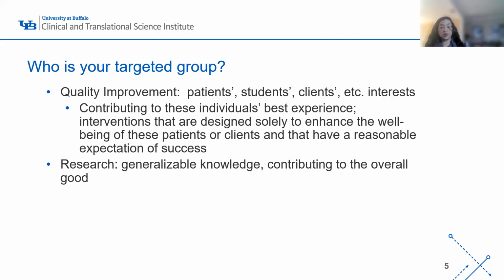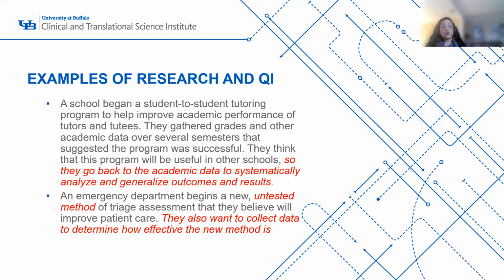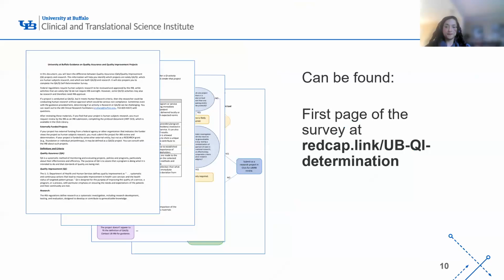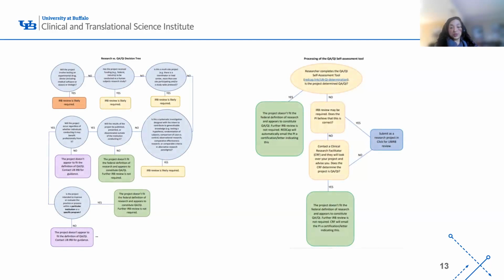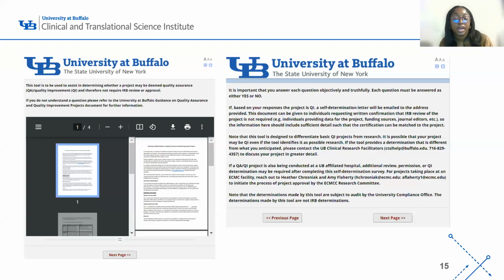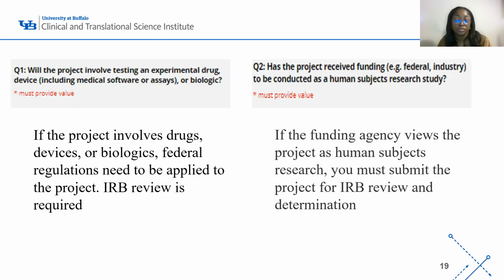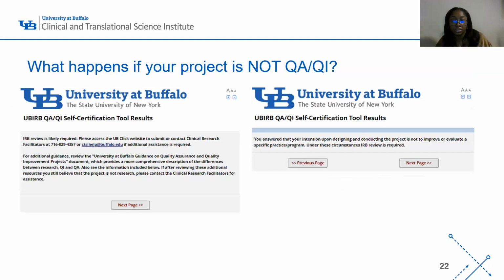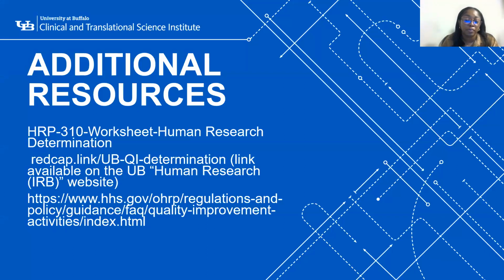CTSI Open Research Office: The Quality Improvement Self-assessment Tool at UB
On November 15, 2023, CTSI Clinical Research Facilitators Marchelle Brooks, MPH, and Alexis O’Brien outlined the newly created quality assurance/quality improvement (QA/QI) self-assessment online tool.